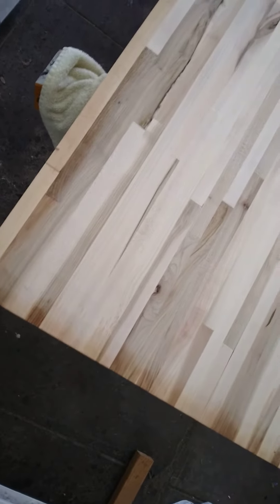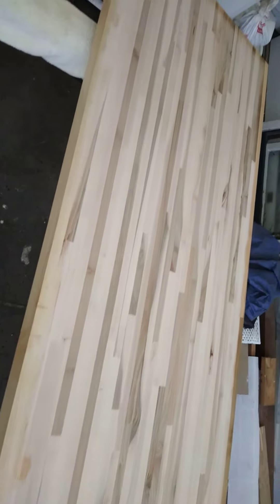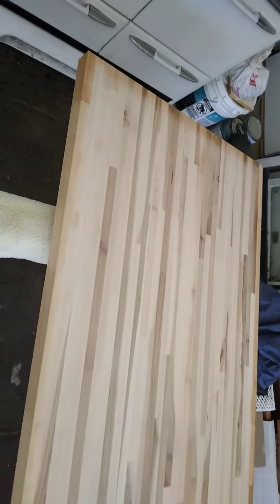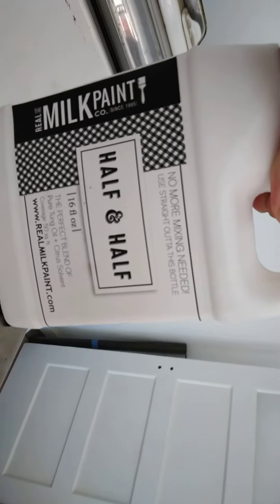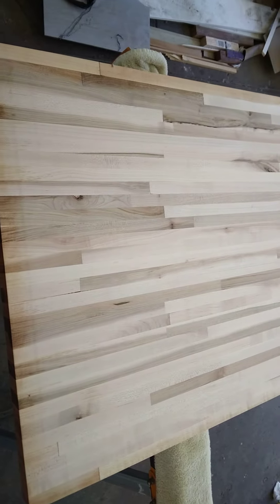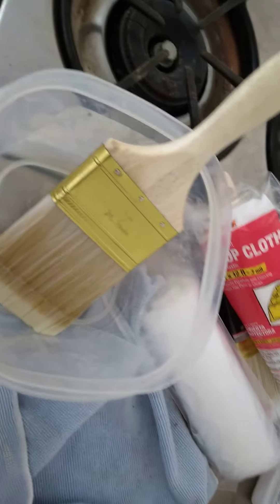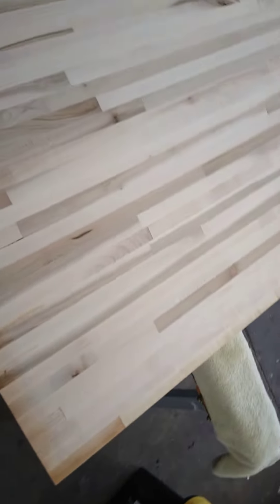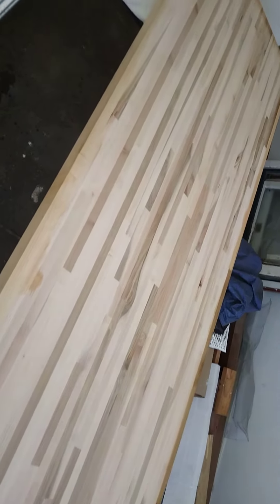Garfield House Kitchen Butcher Block # 1